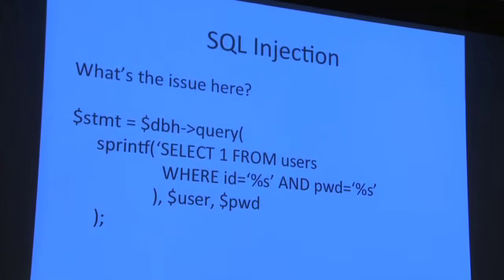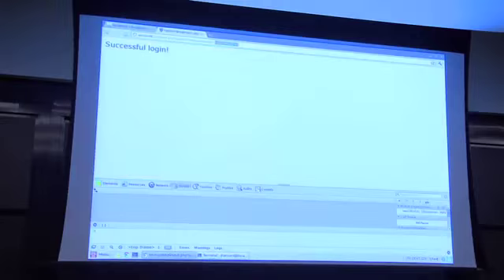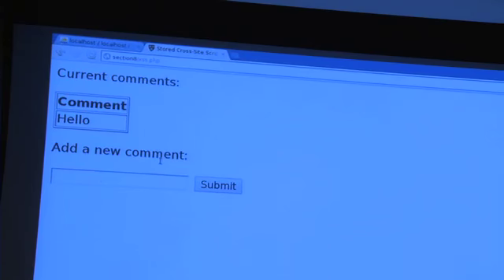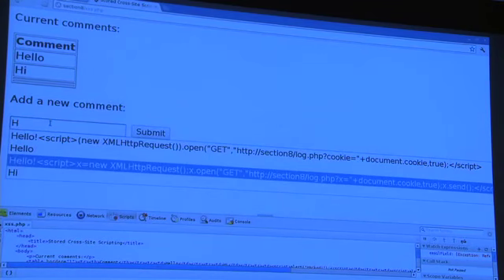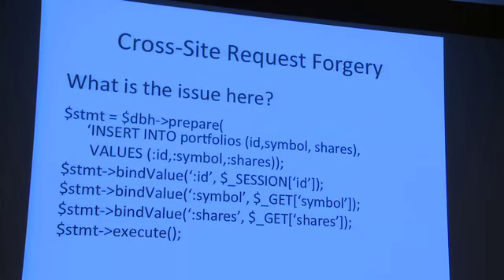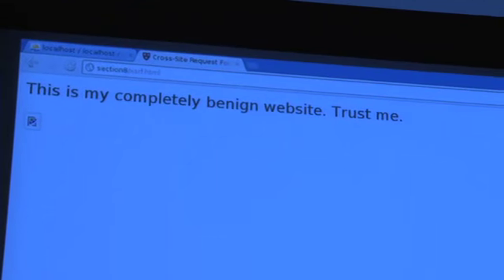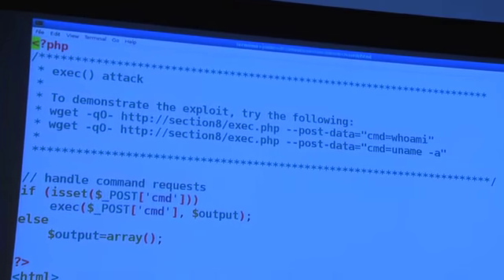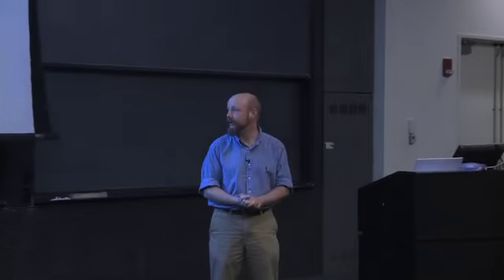CS75 Section 8 SQL Injection, XSS, XSRF, exec()